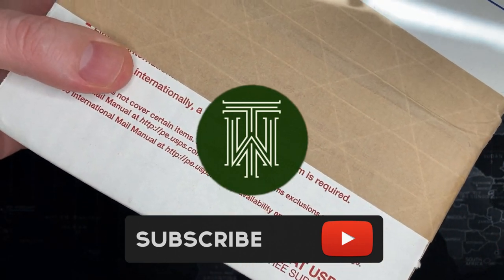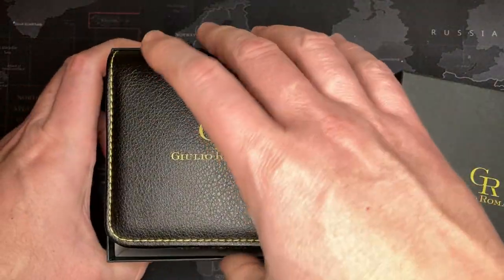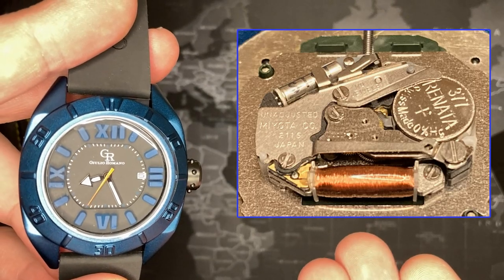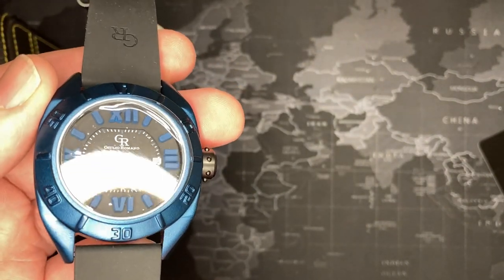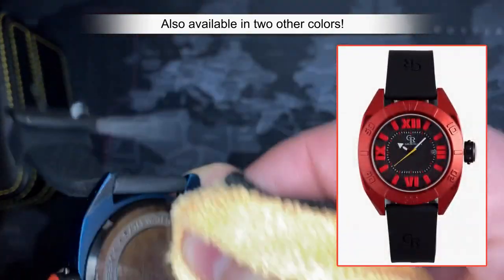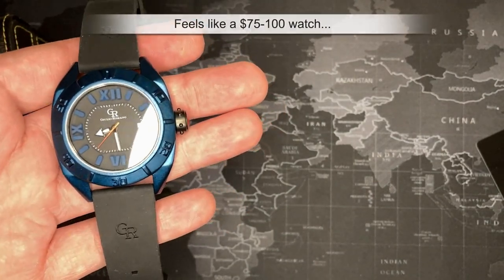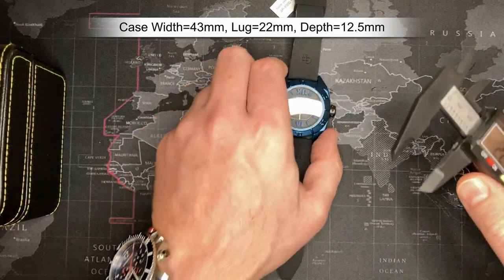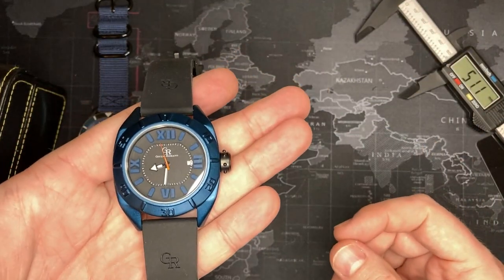Giulio Romano "Termoli" 50m w/r Fashion Watch - Review & Unboxing (GR-6000-15-003 / Miyota 2115)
Content Timestamps:
0:00 - Intro & Unboxing
1:17 - Watch Review
2:23 - Watch Movement
3:46 - Brand History
4:25 - Water Resistance
5:15 - MSRP, Cost, and Value
6:25 - Lume Shot
6:50 - Measurements